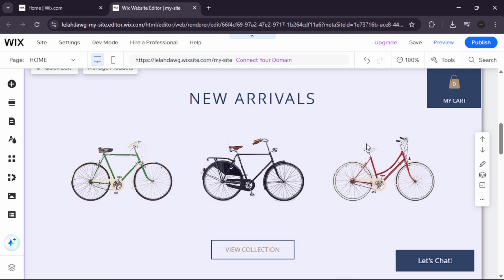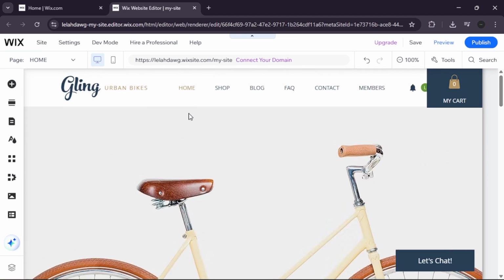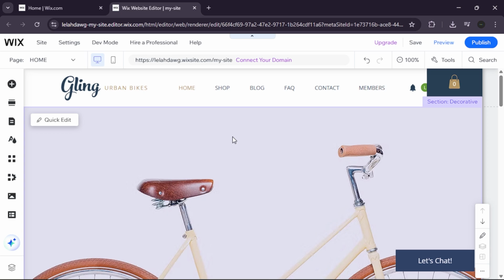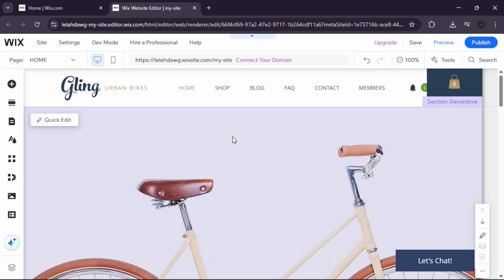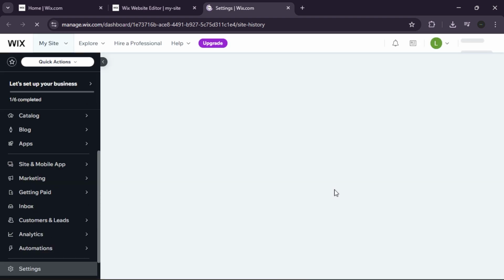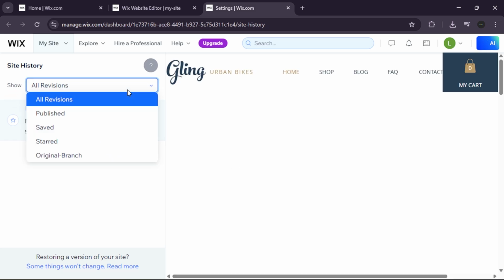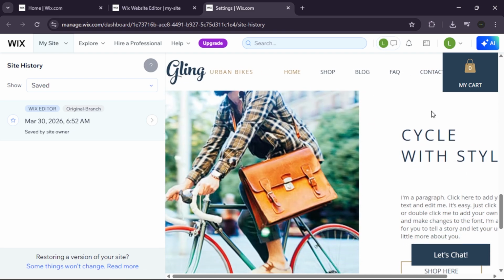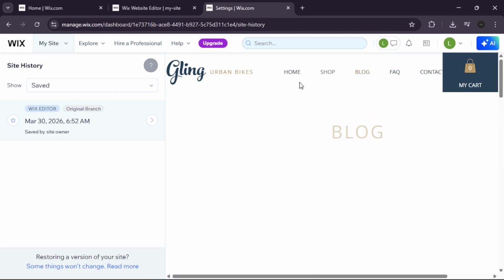How to View Site History on Wix Studio [2026 GUIDE]